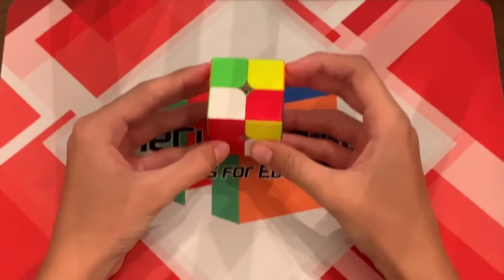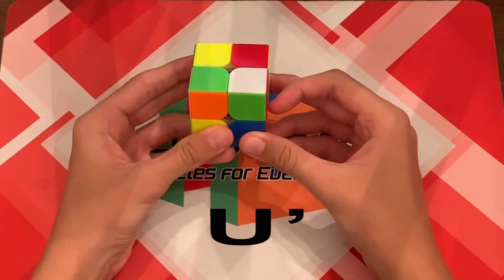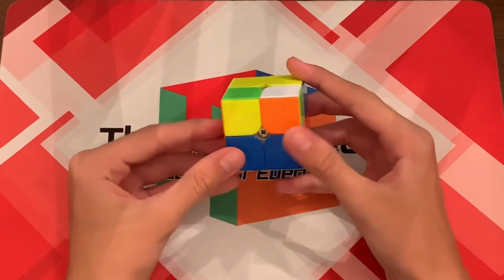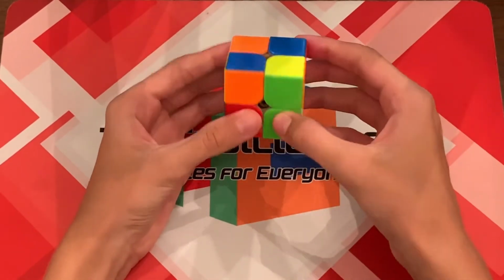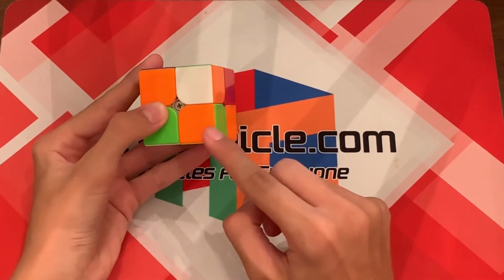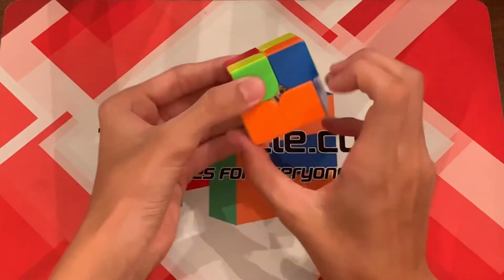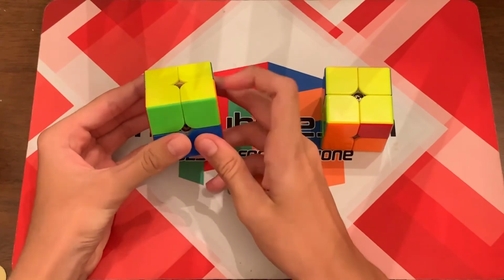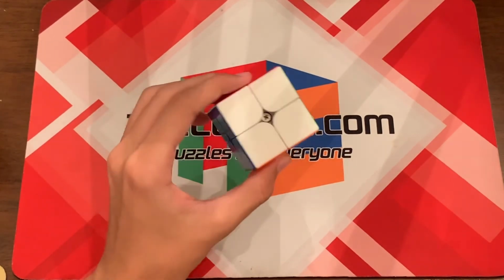How to Solve a 2x2 Rubik's Cube | Part 2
In this tutorial, you will learn the step-by-step Beginner's Method of solving a 2x2 cube. It's much simpler than you may think.  One tip I have for using this tutorial is to PAUSE it when needed, like when you need more time to see the algorithms.  Good luck with your solves!